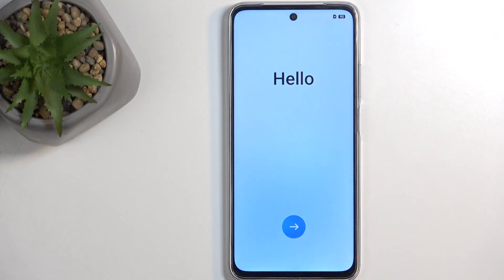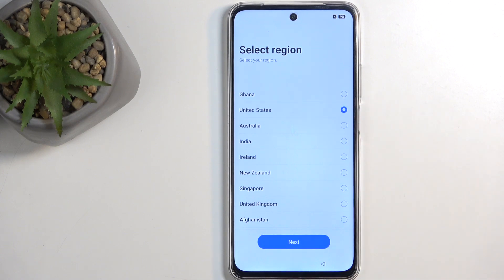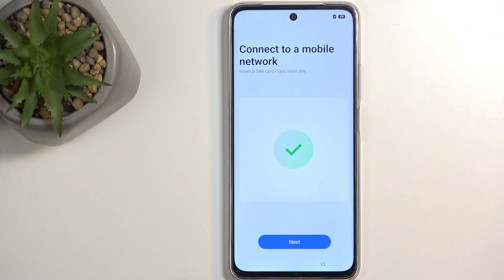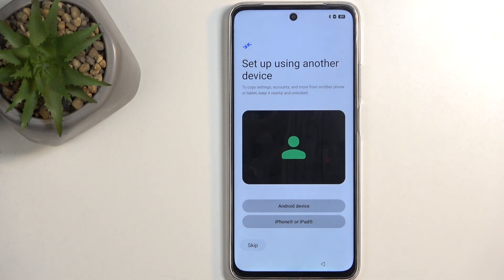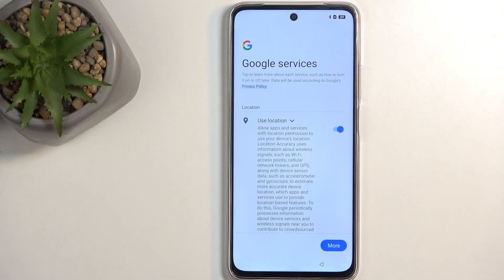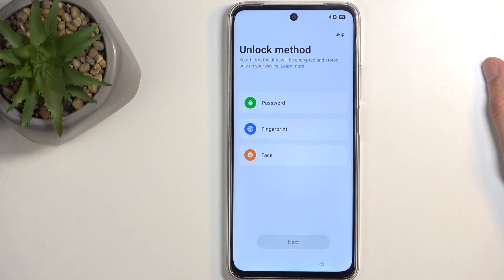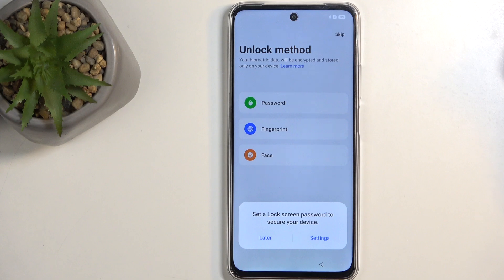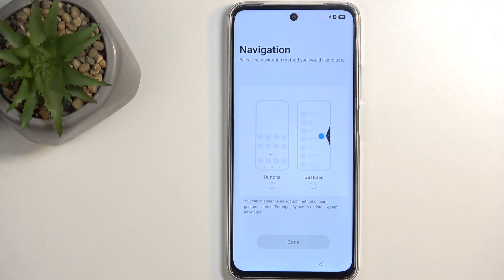How to Set Up REALME C75